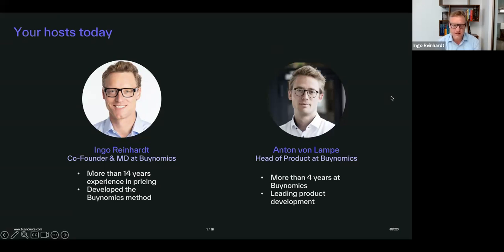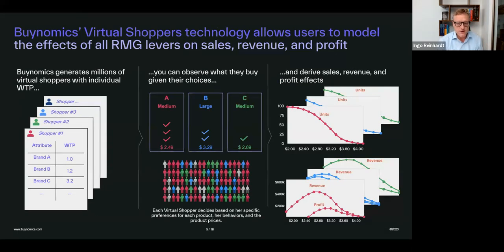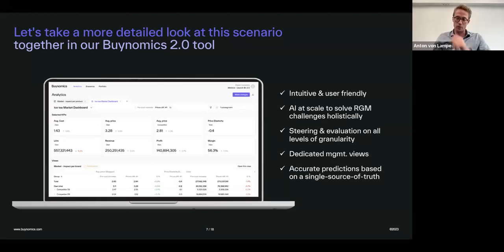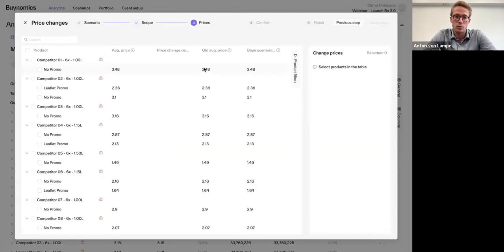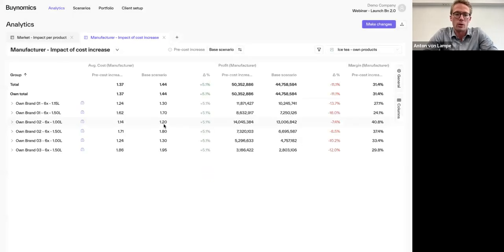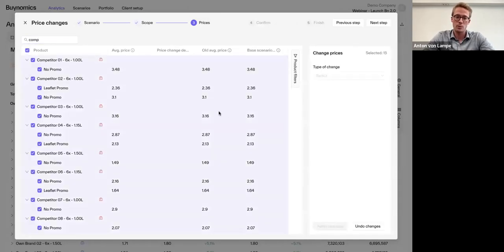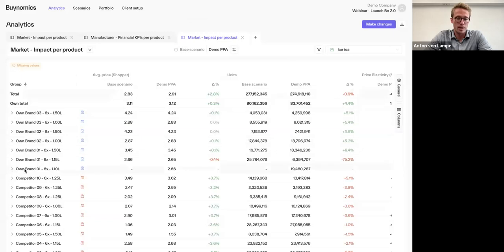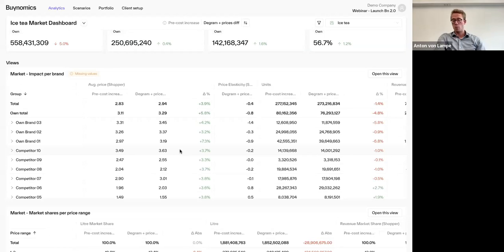The Future of RGM Planning with Buynomics 2.0 | Buynomics Webinar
Tune in to our latest webinar to learn about the future of revenue growth management (RGM) using Buynomics 2.0. We show how it helps teams make integrated pricing, promotion, PPA (price-pack-architecture), channel mix, and trade spend decisions with unprecedented speed and accuracy.

With the new Buynomics 2.0 and its novel Virtual Shopper technology, teams can increase profits by focusing on their shoppers' behavior. In this webinar, we will use a realistic case study to demonstrate how you can make all RGM decisions on one platform in just minutes.

Leading the discussion is Buynomics co-founder Dr. Ingo Reinhardt, who is joined by our product expert Anton von Lampe to demonstrate our AI-driven technology.

Take the next steps toward integrated data-driven decision-making!